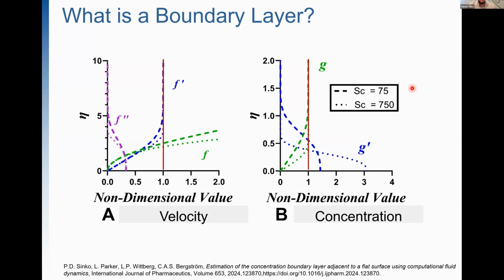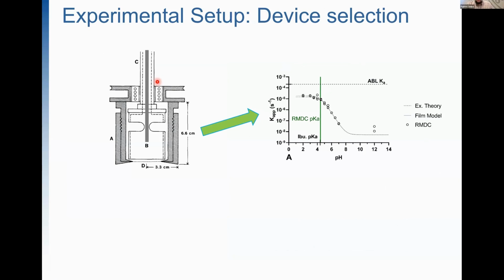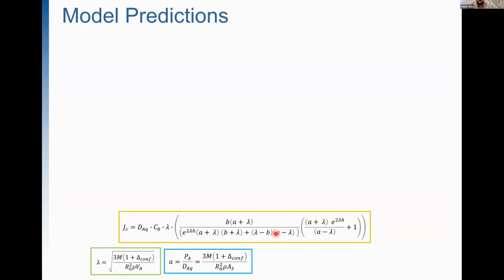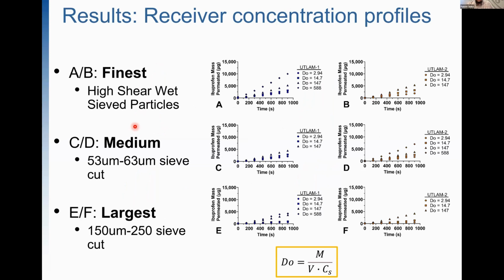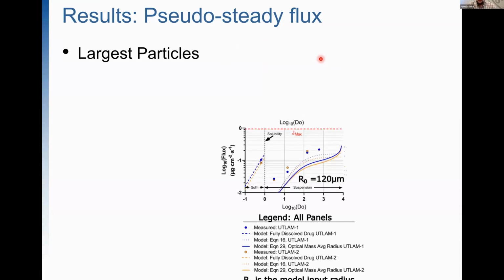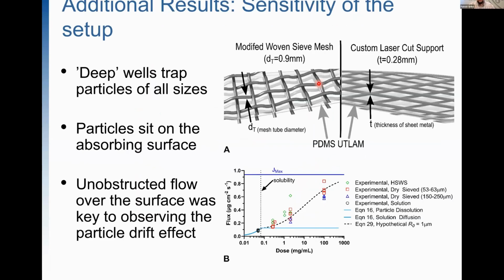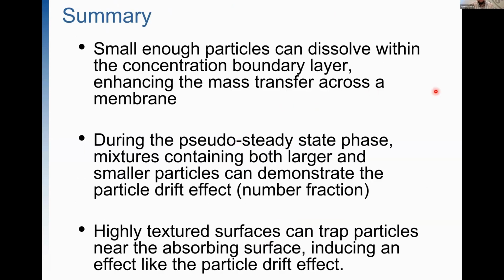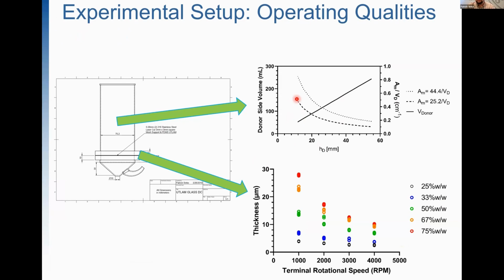Impact of particle size, dose & confinement on passive flux through membrane conc, boundary layer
The impact of particle size, dose, and confinement on passive diffusion flux through the membrane concentration boundary layer, Patrick Sinko